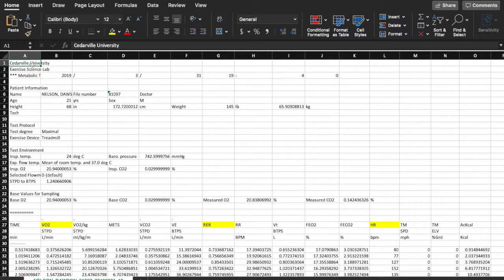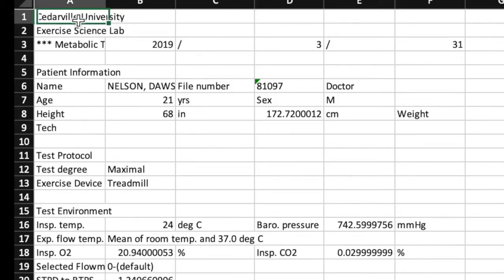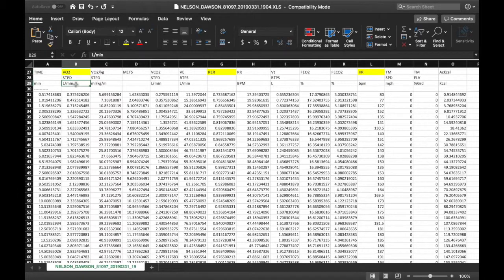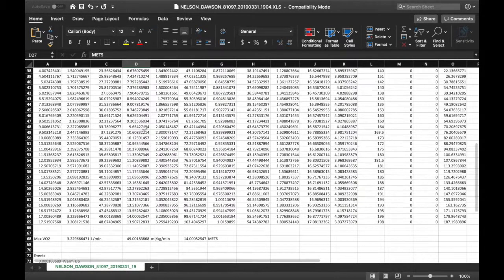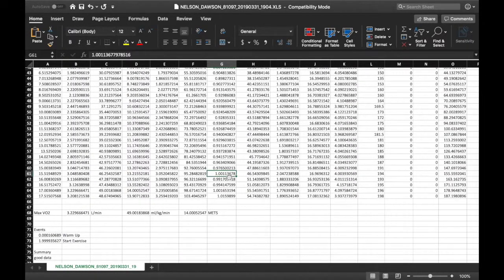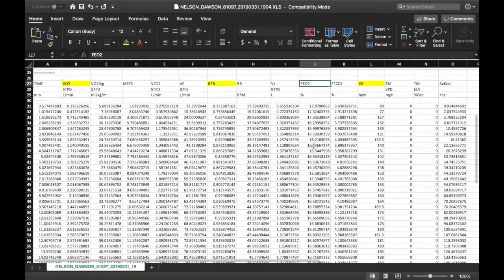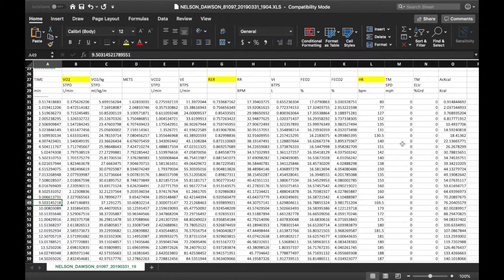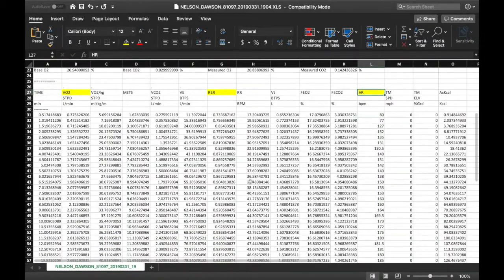Data Analysis - Parvo Medics True One 2400 Metabolic Cart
How to read the data that is created as output from a VO2 max test on a Parvo Medics True One 2400 Metabolic Cart